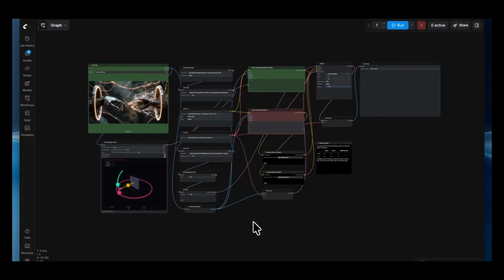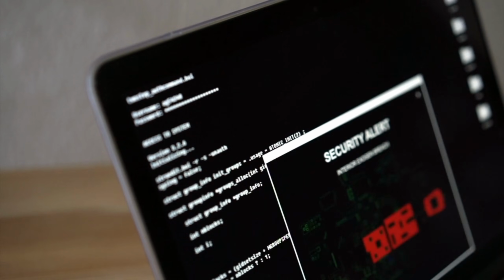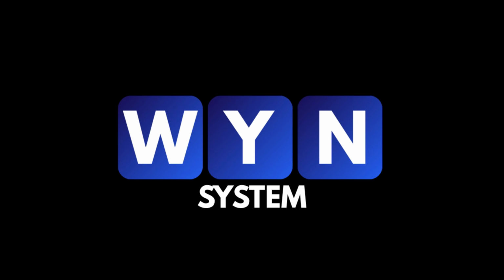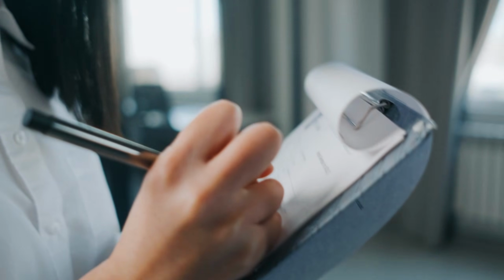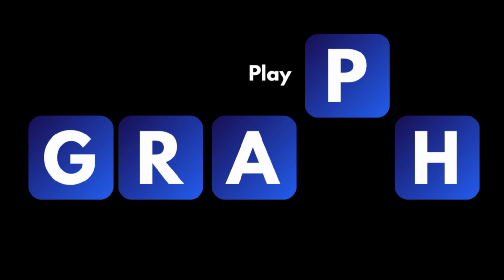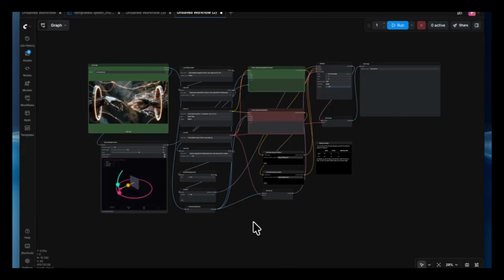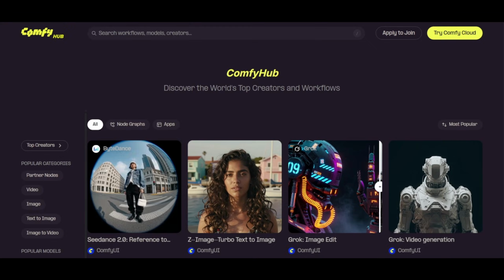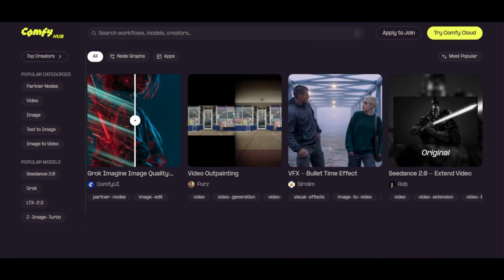How To Actually Learn ComfyUI In 2026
Stop learning ComfyUI the wrong way. This video breaks down the exact blueprint the GRAPH Framework that takes complete beginners from overwhelmed to building real AI workflows and automated pipelines.

If you've ever opened ComfyUI, stared at a canvas full of nodes and wires, and immediately closed it this is the video you needed first.